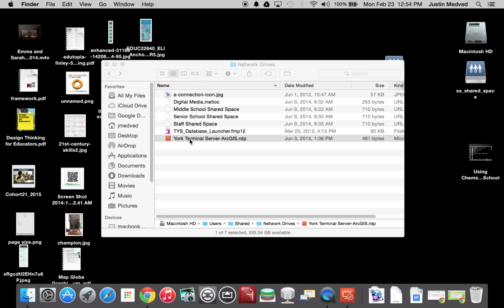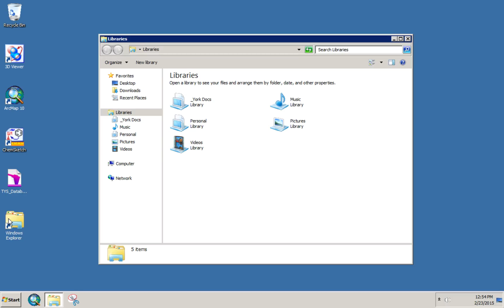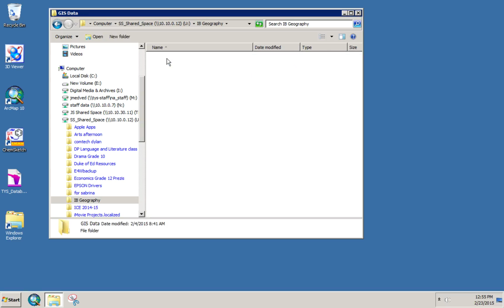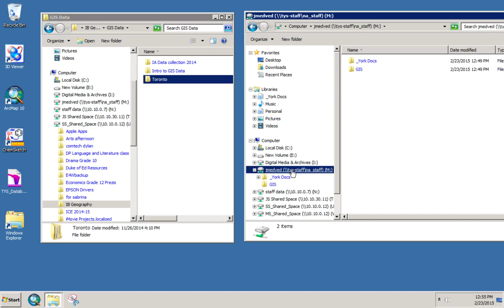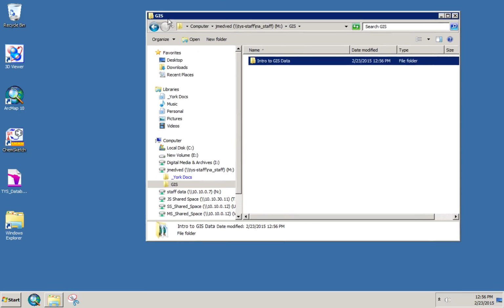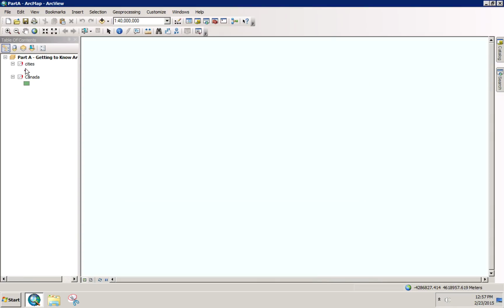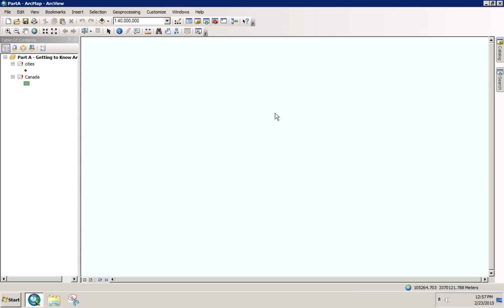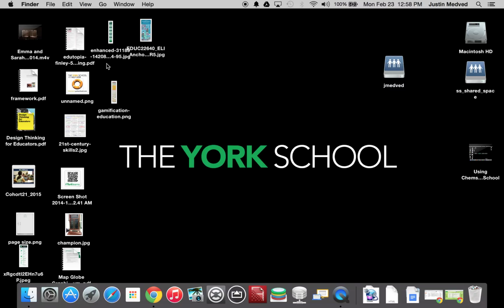ArcMap GIS on a MAC @ The York School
How ArcMap GIS on a MAC @ The York School